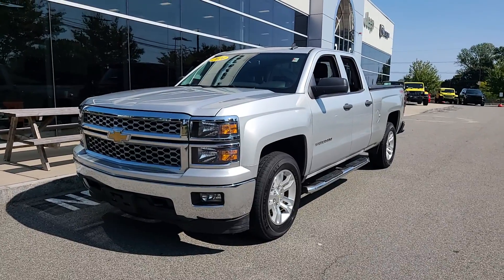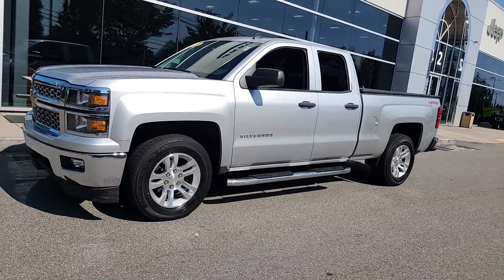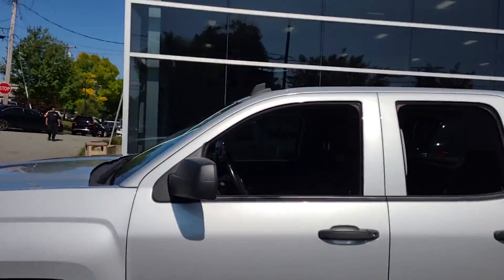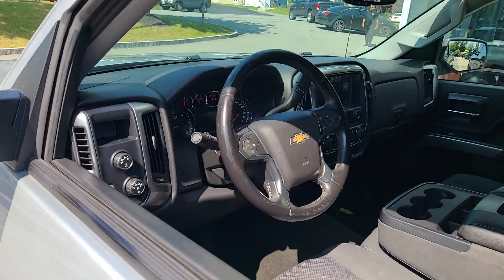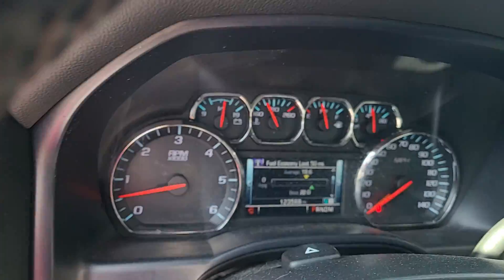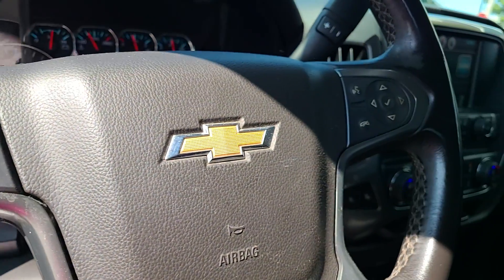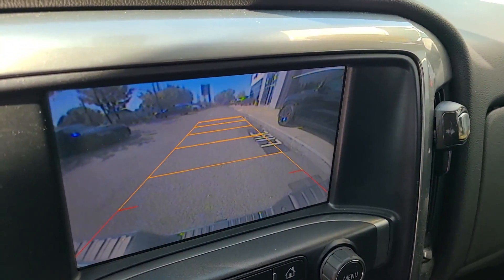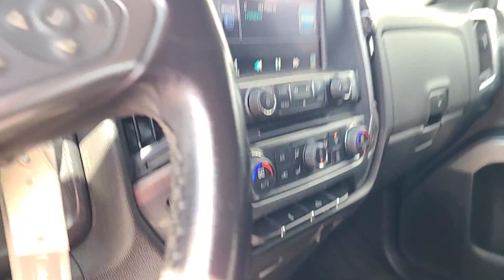2014 Chevrolet Silverado_1500 Dartmouth, New Bedford, Fall River, Wareham, Fairhaven 20762D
Silver Ice Metallic Used 2014 Chevrolet Silverado_1500 LT 4WD Double Cab 143.5  available in 42 State Road, Dartmouth, Massachusetts at Colonial South CJDR. Servicing the Dartmouth, New Bedford, Fall River, Wareham, Fairhaven, MA area.

Silverado_1500 LT 4WD Double Cab 143.5
2014 Chevrolet Silverado_1500 LT 4WD Double Cab 143.5  - Stock#: 20762D

Highlights of this 2014 Chevrolet Silverado 1500 include: Excellent Condition. FUEL EFFICIENT 22 MPG Hwy/16 MPG City! Heated Seats  Onboard Communications System  CD Player  4x4  Chrome Wheels  Hitch  ALL STAR EDITION  TRANSMISSION  6-SPEED AUTOMATIC  ELEC.  ENGINE  5.3L FLEXFUEL ECOTEC3 V8 WITH.  SEATING  HEATED DRIVER AND FRONT PASS.  CHEVROLET MYLINK AUDIO SYSTEM  8  DIA.  SEATS  FRONT 40/20/40 SPLIT-BENCH  3-.  TRAILERING PACKAGE. br /br /SERVICE WORK COMPLETEDbr /Service Work completed on this Chevrolet Silverado 1500 includes: Complete Multi-Point Inspection  Oil & Filter Change by a Factory Trained Technician  Battery Voltage Test  Tires Inspected  Brake Inspection  Emissions System Check  Professional Detailed Inside and Out  Function Test all Lights  Check the Complete Exhaust System  Cooling System Inspection  Transmission Fluid Inspection  Differential Fluid Inspection  Function Test all Options & Accessories. br /br /WHY BUY FROM USbr /*Due to daily market and supply based price fluctuations  please contact dealer for actual price which may be more or less than actual MSRP. br /br /OPTION PACKAGESbr /ALL STAR EDITION includes (AG1) driver 10-way power seat adjuster with (AZ3) bench seat only  (CJ2) dual-zone climate control  (BTV) Remote Vehicle Starter system  (IO5) MyLink 8  Diagonal Color Touch Screen audio system  (UVC) Rear Vision Camera  (C49) rear-window defogger and (KI4) 110-volt power outlet and 18  aluminum wheels (Includes (Z82) Trailering Package  (G80) locking differential  (PZX) 18  x 8.5  aluminum wheels and (T3U) fog lamps. ENGINE  5.3L FLEXFUEL ECOTEC3 V8 WITH ACTIVE FUEL MANAGEMENT  DIRECT INJECTION AND VARIABLE VALVE TIMING includes aluminum block construction with Flex Fuel capability  capable of running on unleaded or up to 85% ethanol (355 hp [265 kW] @ 5600 rpm  383 lb-ft of torque [518 Nm] @ 4100 rpm; more than 300 lb-ft of torque from 2000 to 5600 rpm)  TRAILERING PACKAGE includes trailer hitch  7-pin and 4-pin connectors (Includes (G80) locking rear differential. br /br /Fuel economy calculations based on original manufacturer data for trim engine configuration. br /
ALL STAR EDITION includes (AG1) driver 10-way power seat adjuster with (AZ3) bench seat only, (CJ2) dual-zone climate control, (BTV) Remote Vehicle Starter system, (IO5) MyLink 8 Diagonal Color Touch Screen audio system, (UVC) Rear Vision Camera, (C49) rear-window defogger and (KI4) 110-volt power outlet and 18 aluminum wheels (Includes (Z82) Trailering Package, (G80) locking differential, (PZX) 18 x 8.5 aluminum wheels and (T3U) fog lamps. Not available with (NHT) Max Trailering Package, (PCM) LT Convenience Package, (PDA) Texas Edition, (PEB) Custom Sport or (RD4) 20 polished-aluminum wheels. (IO5) MyLink 8 Diagonal Color Touch audio system is upgradeable to (IO6) MyLink 8 Diagonal Color Touch audio system with Navigation. Upgradeable to 22 LPO wheels.) *GROSS* ,TRAILERING PACKAGE includes trailer hitch, 7-pin and 4-pin connectors (Includes (G80) locking rear differential. Included with (NHT) Max Trailering Package, (PDU) All Star Edition, (PDA) Texas Edition or (PEB) Custom Sport.) AZ3-R,IO5-R,KA1-R,L83,MYC